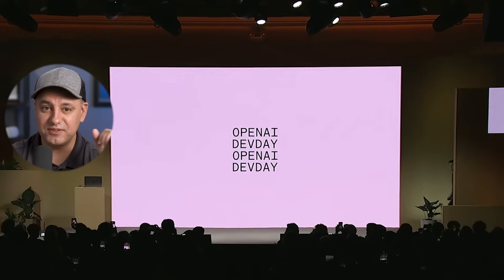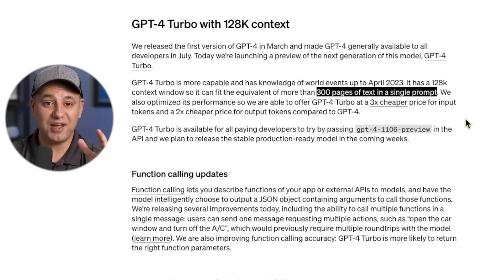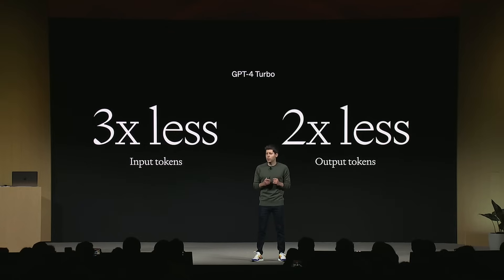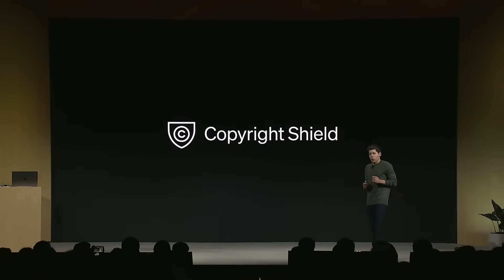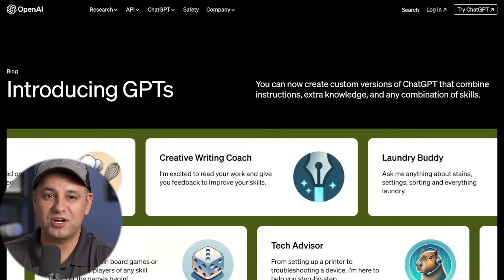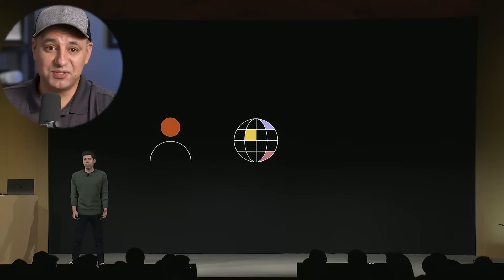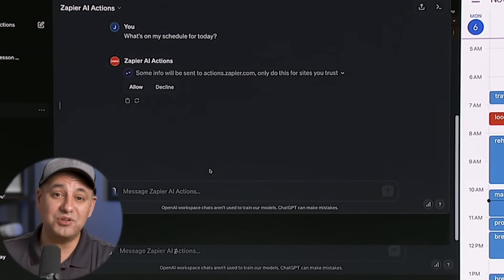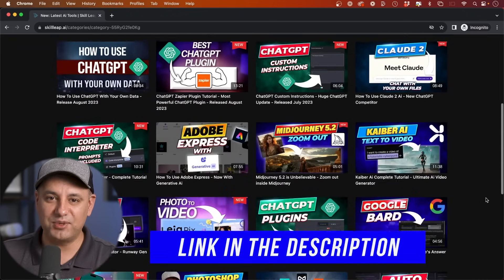ChatGPT 4 Turbo Announced! GPTs and Agent AI Explained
At their first developer conference, OpenAI revealed major updates coming to ChatGPT. This includes GPT 4 Turbo - an enhanced model with a context window up to 128,000 tokens, making it vastly more capable. It's also faster, more affordable, and has access to training data up to April 2023.

GPT 4 Turbo is now available via the OpenAI API, along with new computer vision and other capabilities. Soon, ChatGPT will automatically leverage different models like DALL-E in the background without needing to select them.

For developers, Copyright Shield provides legal protection for API-based apps. The new Assistant API also makes building AI-powered apps easier.

One groundbreaking update is GPTs - custom versions of ChatGPT specialized for tasks. Anyone can create GPTs for personal or business uses with natural language prompts rather than coding. Later this month, approved GPTs can be shared on the GPT Store and earn revenue.

GPTs represent the first "agent" AIs - advanced tools that can work autonomously on defined jobs. As GPTs roll out, they have the potential to transform how ChatGPT is used.

To learn more about all the new AI updates, check out our full AI course platform. With a subscription, you get access to courses that dive deep into ChatGPT, GPT 4 Turbo, building custom GPTs, and much more.